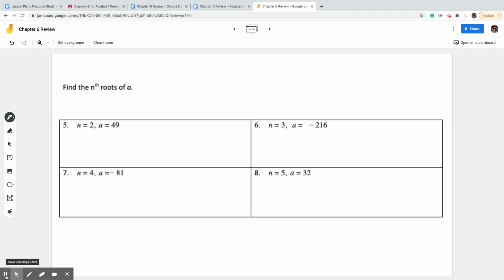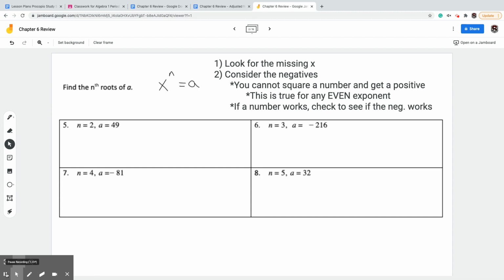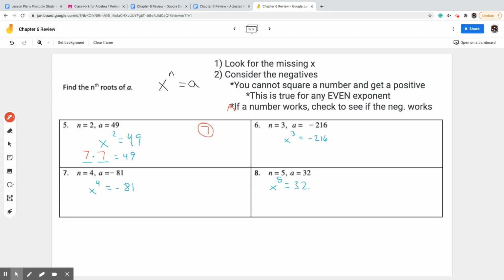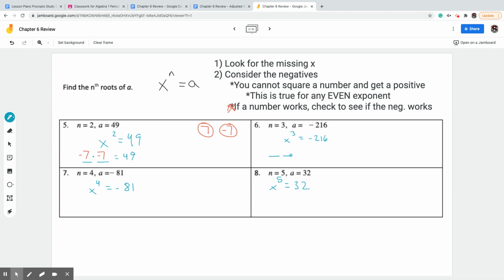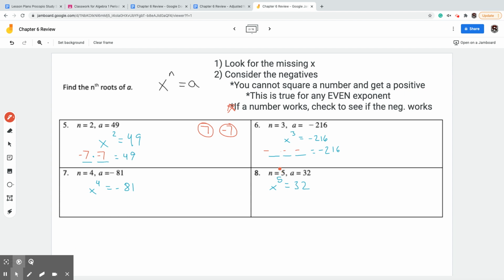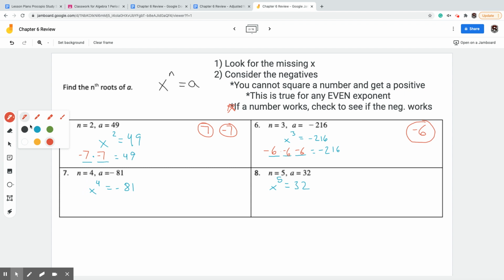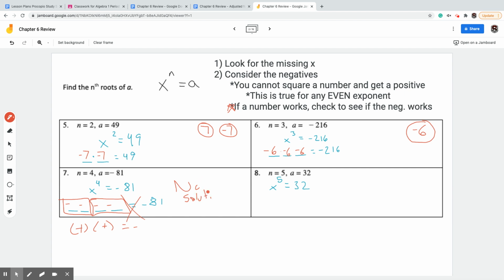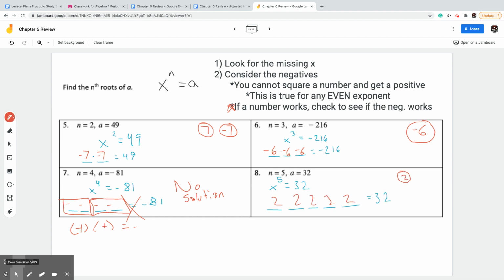Ch6 Review #6-8